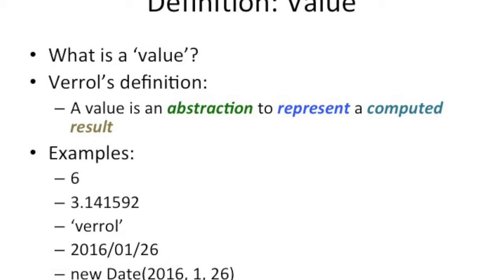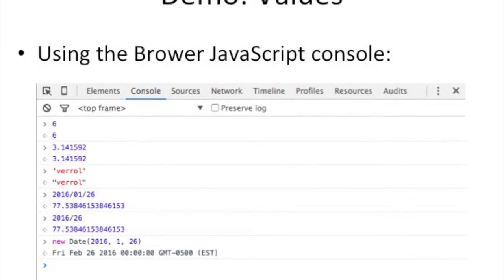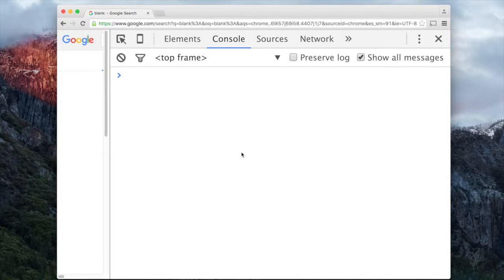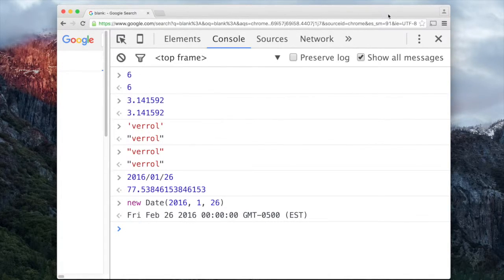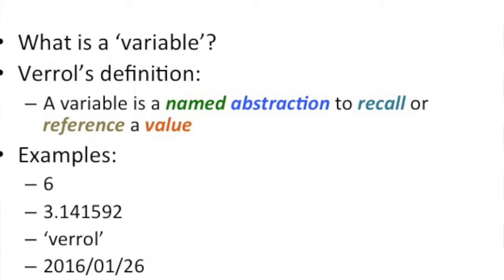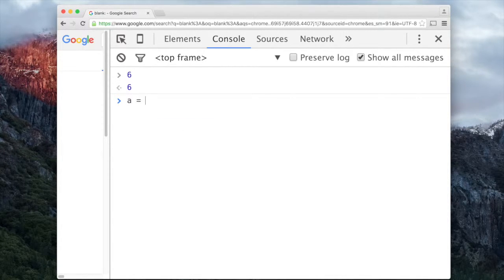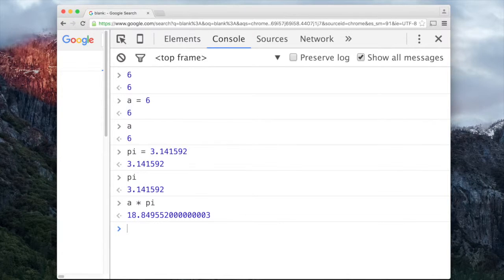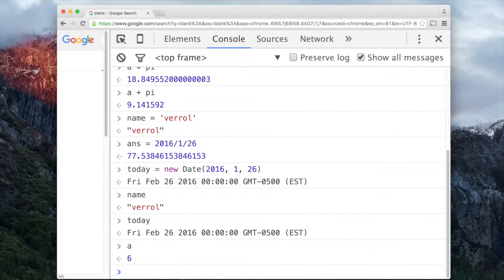Master JavaScript Data: Values & Variables Explained in 10 Minutes (Ep. 31)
Ever wondered how JavaScript handles data? This quick and clear video breaks down the core concepts of values and variables. Learn their definitions, see practical examples in action, and understand why they're crucial for writing any JavaScript code. Get ready to level up your coding skills!

Part of the Web Development Fundamentals series.

Episode 31